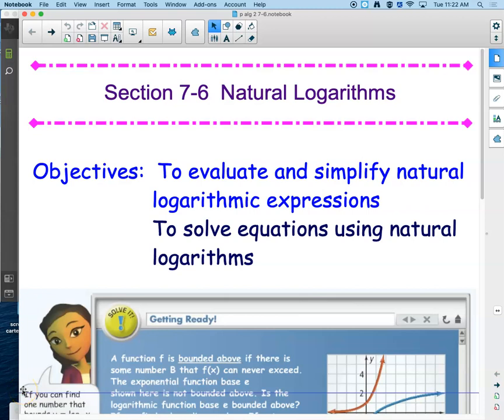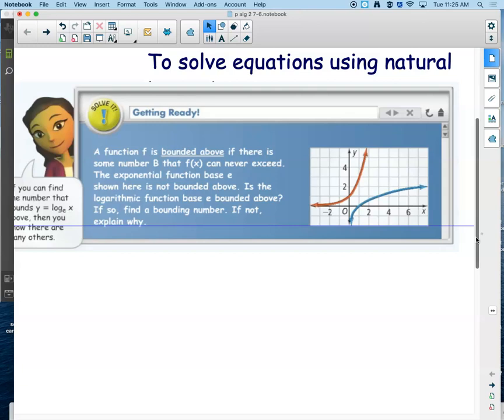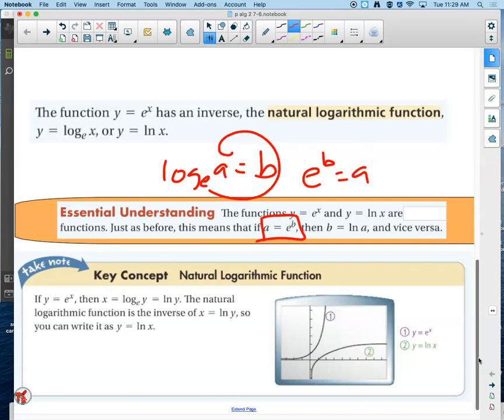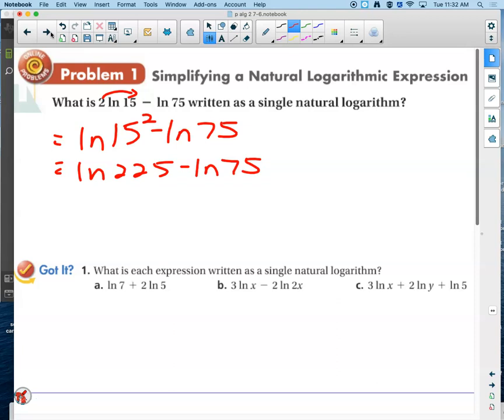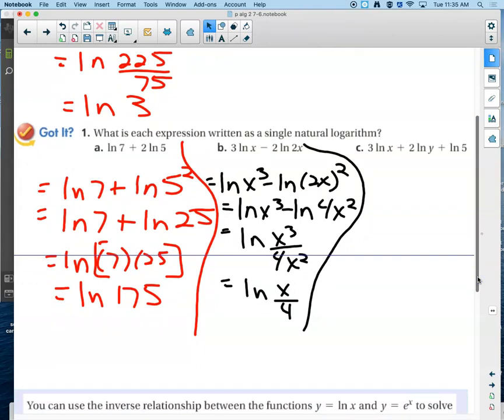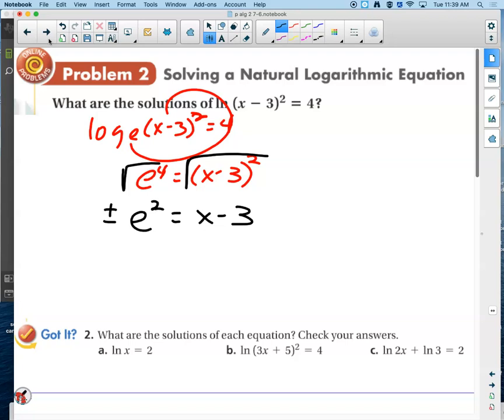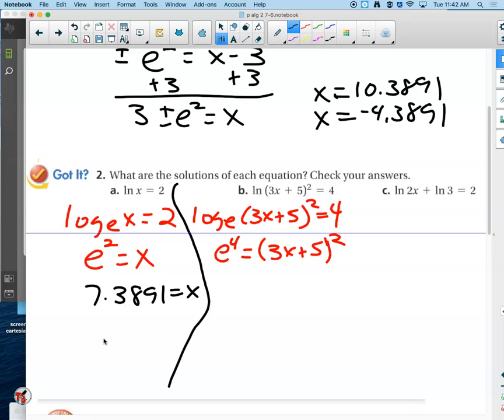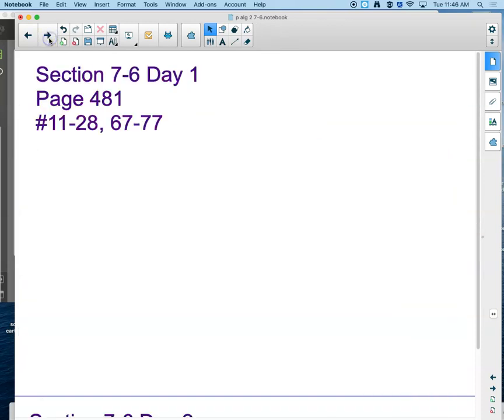Algebra 2 Section 7-6 Day 1, May 18, 2021